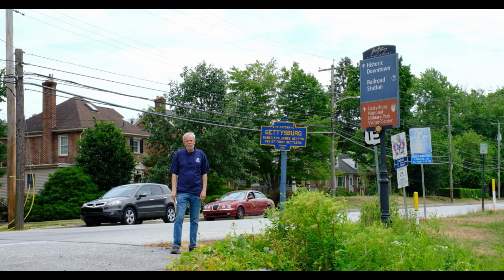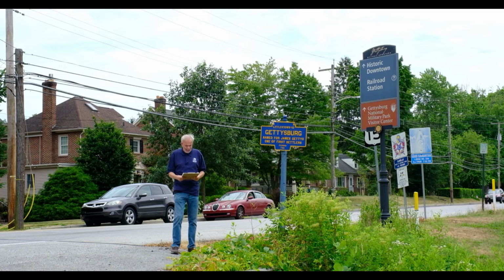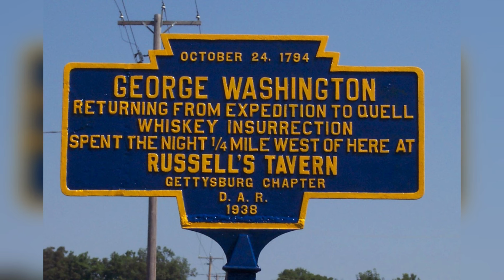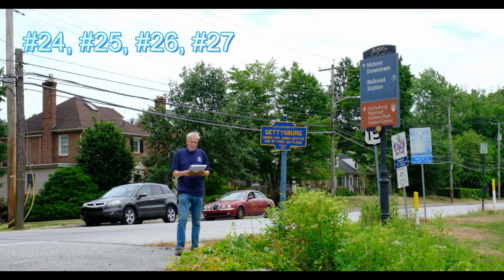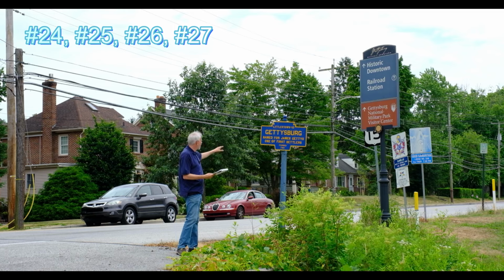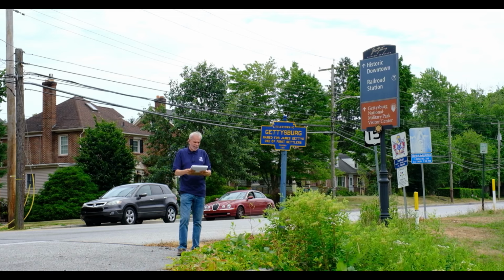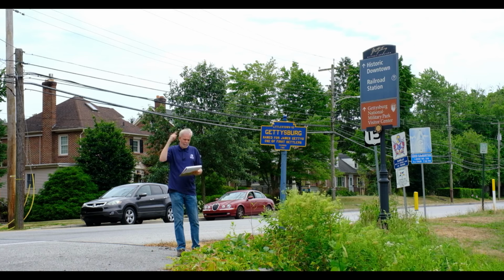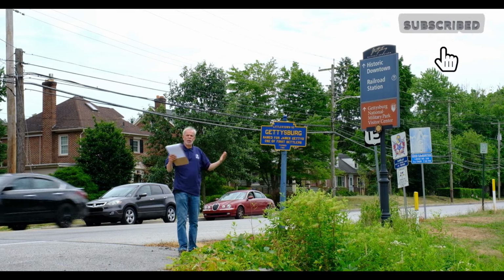Monuments, Markers and Tablets in the Town of Gettysburg | PA Keystone Markers and a Ghost Truck?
On today's episode of Monuments Monday, ACHS Historian Tim Smith continues his series on the monuments, markers, and tablets in the town of Gettysburg. Learn more about the history of the Pennsylvania Keystone markers located on the roads leading into Gettysburg.

Visit us in-person at Gettysburg Beyond the Battle Museum, recently voted "Best New Museum" by USA TODAY readers, at 625 Biglerville Road, just north of Gettysburg. Don't miss free public programs with Tim Smith most Saturdays at 11 a.m. For more information or to reserve museum tickets in advance,